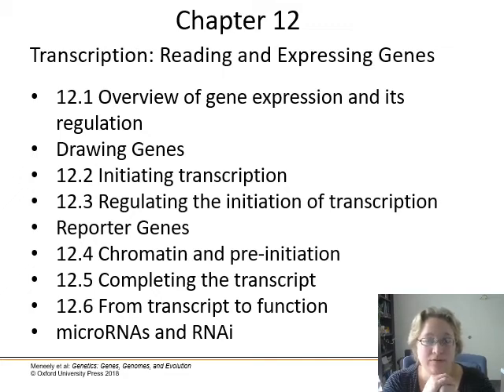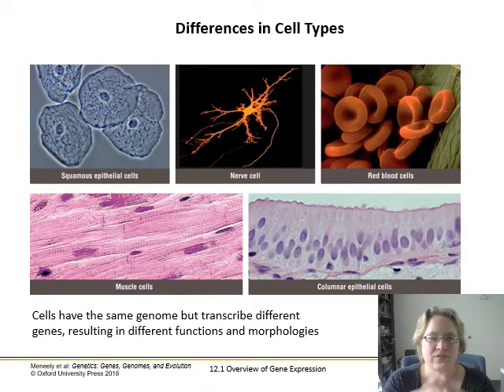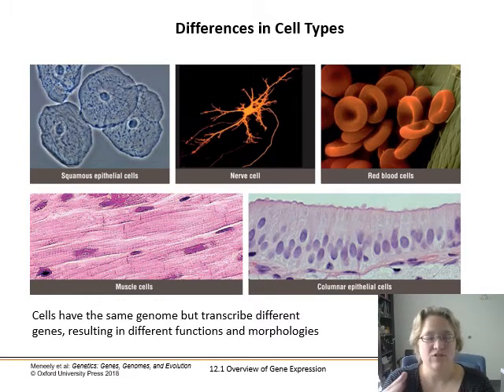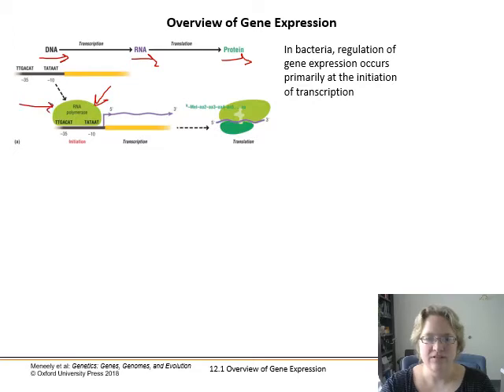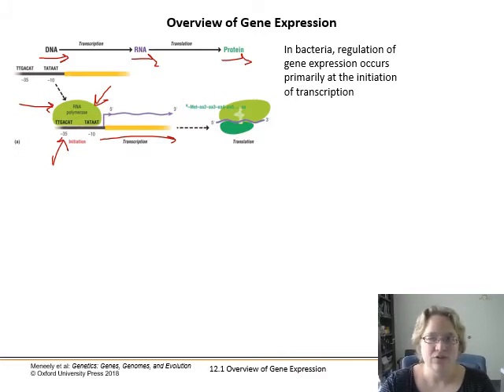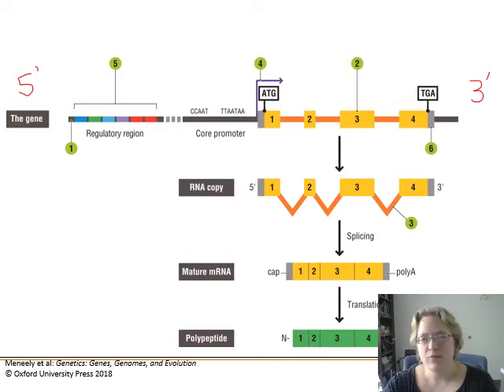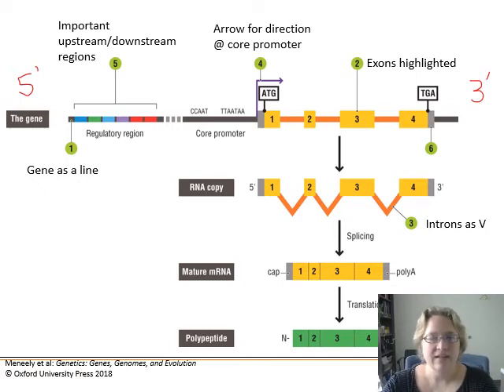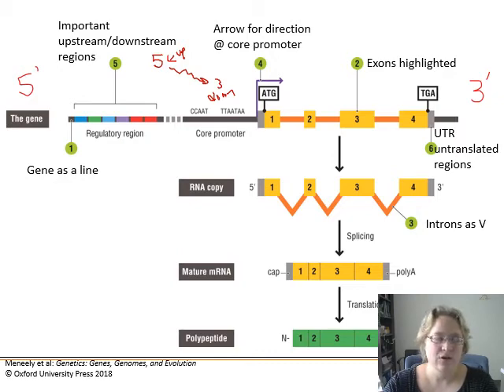Ch.12 Transcription - Part 1 - The initiation of transcription